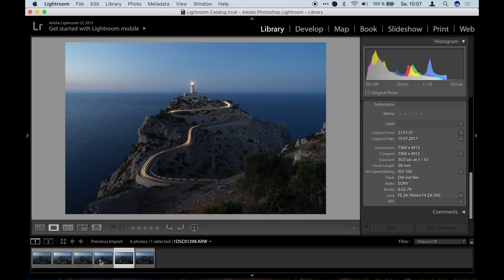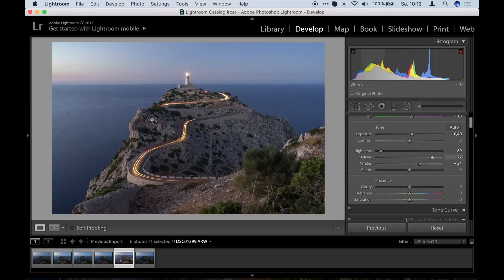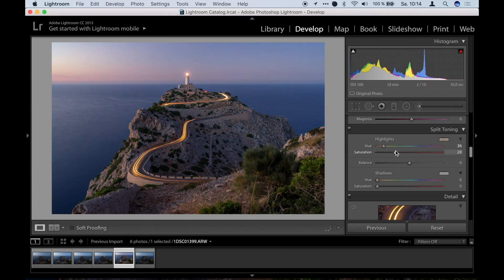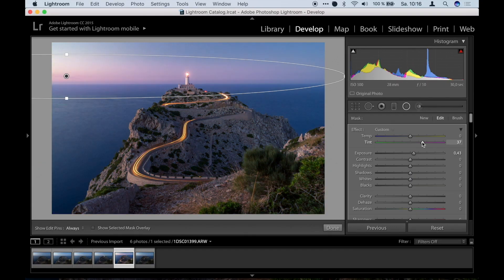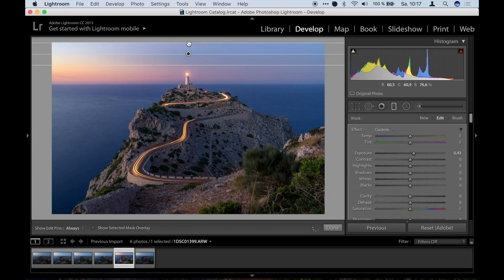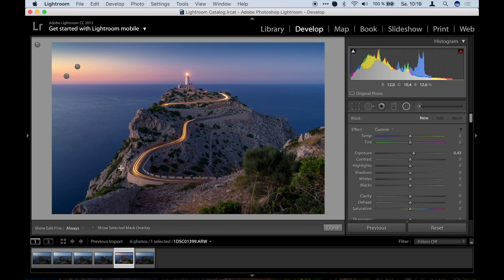VIDEO COURSE 🇬🇧📷 Adobe Lightroom CC: Landscape Photography Masterclass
Get more out of your photos and take your image processing skills to the next level. In this course I will show you effective and professional techniques, how you can edit your RAW files perfectly in Adobe Lightroom Classic CC.

We will also shortly Adobe Photoshop for the final sharpening and a special effect. In today's world, image processing is necessary to get stunning photographs and to take advantage of the technical possibilities. And the best: It also can make a lot of fun to edit photos - if you know how to do that. Let me show this to you!

How is the course structured?

Basics: At the beginning I introduce you to Adobe Lightroom. I will show you all the important features and explain how to import, edit and export photos.

Part 01: Now I present you my workflow by showing you a complete processing of the first image. Here you will learn how to edit your photos, step-by-step and with a detailed explanation.

Part 02: In this section I will show you the development of a night-photo. You will learn how to steer the viewer's eye and increase the dynamics by using visual effects. Here we will also briefly use Photoshop to add a special effect.

Part 03: Bad weather does not mean bad photo: Have you ever made that experience? Sometimes you really do not have the right conditions for taking an optimal photo. But unfortunately we can not influence the weather. I show you how to make a great picture out of a supposedly boring photo. Discover the power that Adobe Lightroom Classic CC offers to you.

Part 04: In this part we will repeat a lot of what you have learned so far and apply the knowledge to a fourth photo. You'll see that with my tricks you can get so much more out of your RAW files. We also talk about the importance of colors in landscape photography.

Part 05: This lesson will be amazing. We will edit together my most successful landscape image. With that photo I have won 2 competitions and it also got published in a famous magazine. I tell you all my secrets and explain to you how I achieved that spectacular photo out of the RAW image captured with the camera.

Bonus: You will receive 11 Lightroom Presets, which I have specially developed for you. With these, you can give your images a whole new look with just one click. In addition I give you all the RAW files I use in this course for explanation. This allows you to put the theory directly into practice and bring routine into your image processing.

You will get:
- all explanations - step by step
- logical structure to make you familiar with the workflow
- all RAW files and 11 Lightroom presets
- take advantage of my experiences and tricks as a professional landscape photographer
- personal support for questions (you can ask me anything)
- also works with the newest version of Adobe Lightroom Classic CC

Please note: Adobe has made some changes to the name of the Lightroom software. In this course we use Adobe Lightroom Classic CC (formerly Adobe Lightroom CC).

Music by Feelo. In diesem Video wird lediglich eine eigene persönliche Meinung dargestellt, indem objektiv über Erfahrungen mit bestimmten Produkten berichtet wird. Namensnennungen und Produkterwähnungen stellen in keinem Fall eine Kaufempfehlung dar und sind nicht als solche zu verstehen. Zudem steht dieses Video in keinem Zusammenhang zu anderen Unternehmen oder Organisationen.